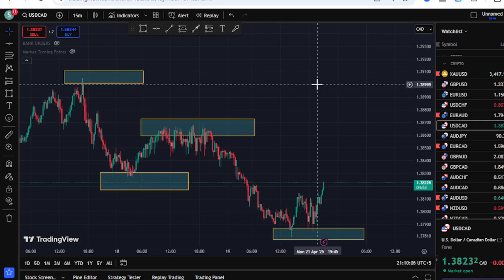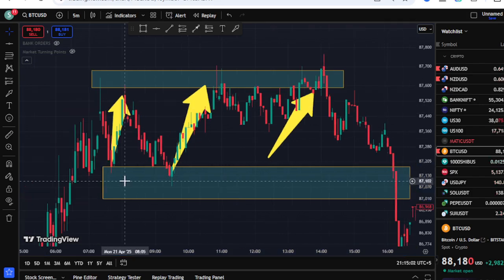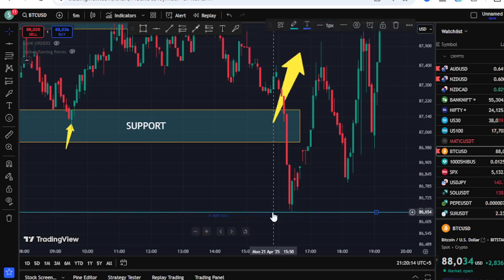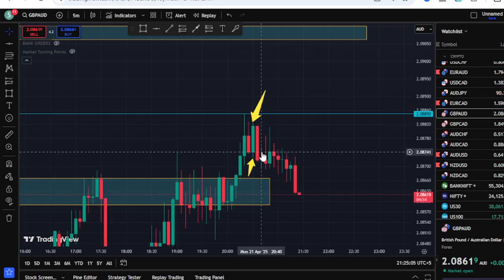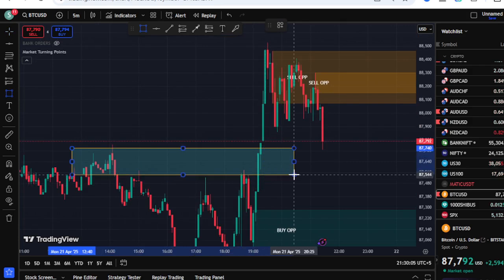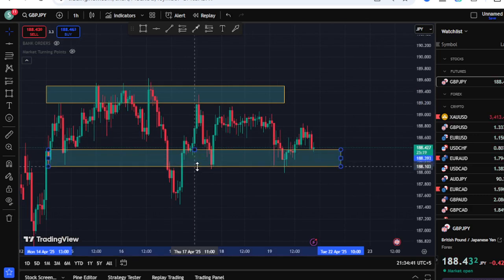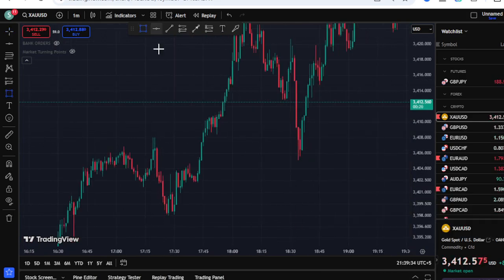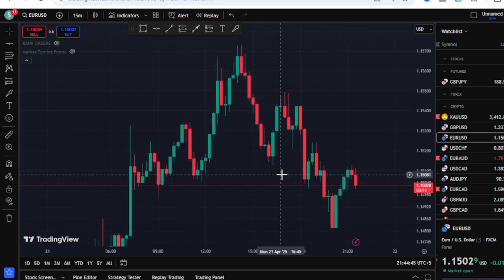Lecture 2: Liquidity Pools Swing Highs, Lows & Explained | SMC Forex 2025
Liquidity Pools Swing Highs, Lows & Explained | SMC Forex 2025

In this video, we dive deeper into Smart Money Concepts (SMC) and reveal how institutions use liquidity pools around swing highs and swing lows to trap retail traders.

💡 You’ll learn: ✅ What are Liquidity Pools in trading
✅ Why Smart Money targets swing highs/lows
✅ How stop loss hunting works
✅ Entry tricks using liquidity sweep setups
✅ Why most retail traders get trapped before big moves
✅ Pro tips to follow institutional price action

📊 These advanced strategies will help you trade smarter, with better entries and fewer fakeouts.

If you're serious about learning how price really moves, this is the video for you.
New lectures coming soon – this is just the beginning.